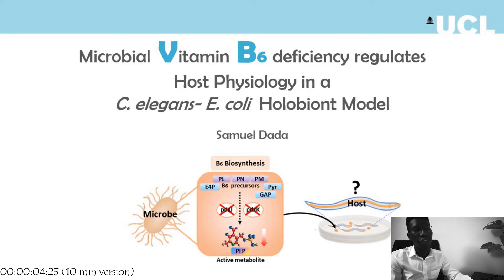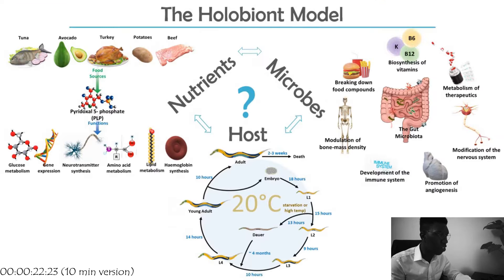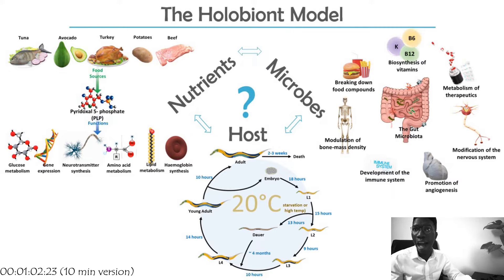How To Deliver A 5-10 min PhD INTERVIEW PRESENTATION | My PhD Interview Presentation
Apologies in advance for the numerous ERMMM………. I was having a serious ermmmm fit that day 😬

Time Stamp
My 10 minute PhD Interview Presentation - 10:05

Interviews are hard in general, but there's something about PhD interviews that feel that little bit harder. This is possibly due to how competitive they are and how much is at stake in terms of funding. This is why it is important for you to evaluate deeply as to why you want to do a PhD. My advice is that if you have been invited for an interview, you are good enough, so go in with confidence and belief that you deserve the place. Prepare yourself for the general questions that will definitely be asked and read up on your current research project or past/favourite research project. Evaluate why you enjoyed it, the problems you faced and how you dealt with it, also think about things that you can improve on and how your past research experience will help in you being a successful PhD researcher.

Some interviews require you to deliver a 5 or 10 minute presentation on a current or previous research project you have been involved in. Its important that you keep the slides as simple and as visual as possible so the panellist can digest the information easily. Try and home in on the critical take home messages like the importance of the research, the key findings and the implications these may have. Take your time to answer the questions, trust me they want you to do well just remember that, relax, be honest, have faith and have confidence in yourself, ability and knowledge.

YOU GOT THIS!! All the best!!